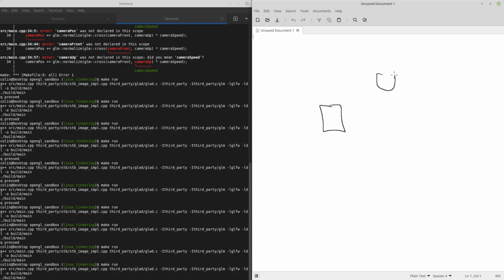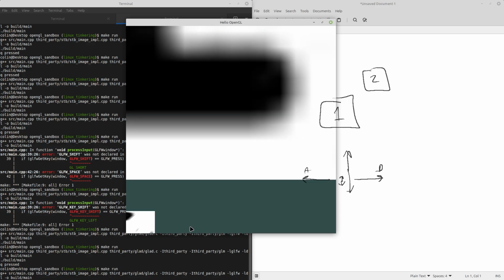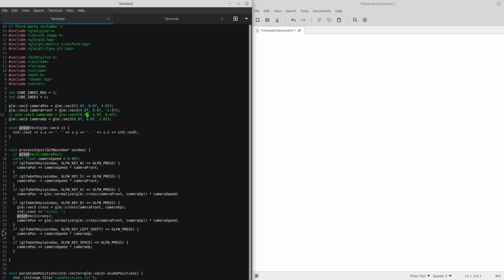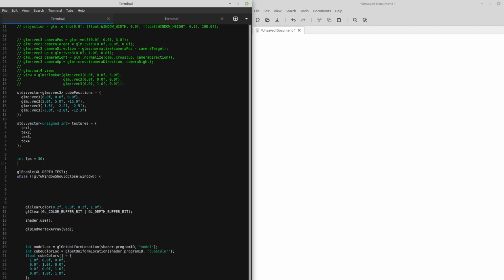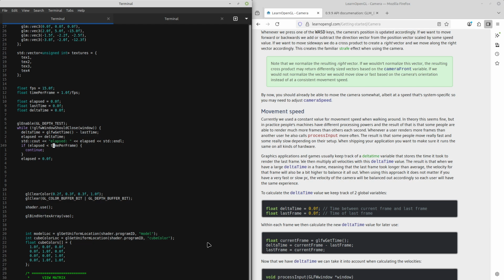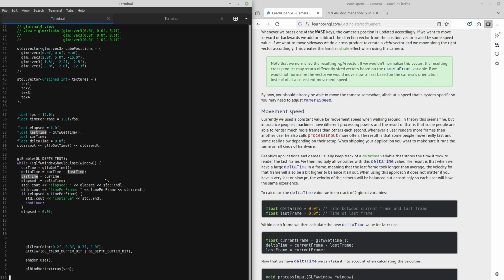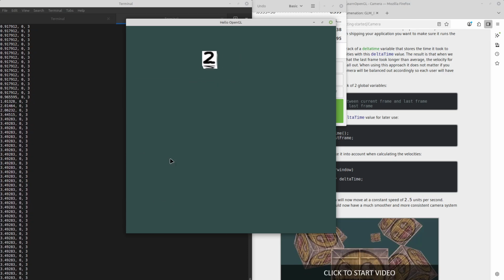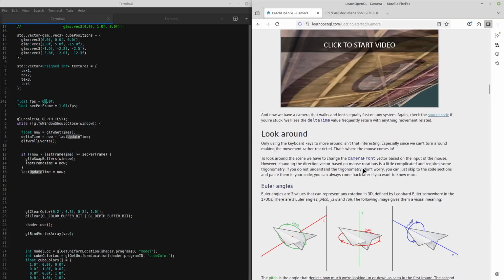[Stream] OpenGL Tinkering - Walk Around